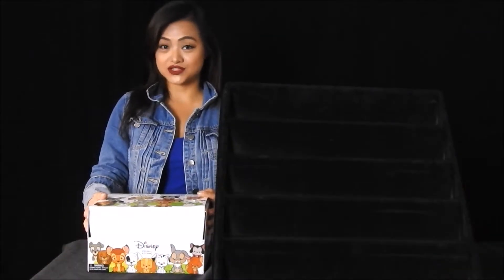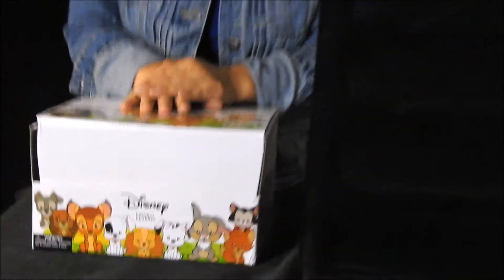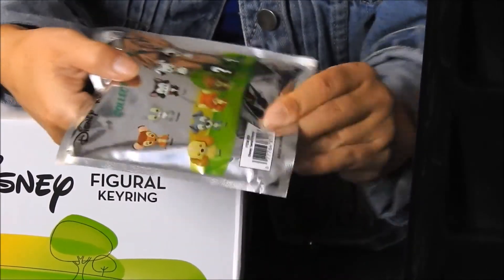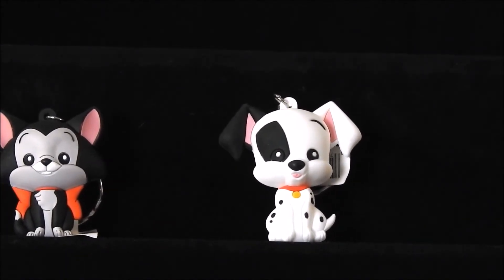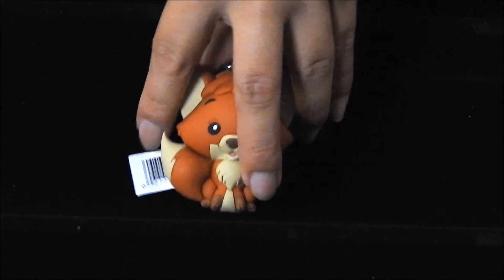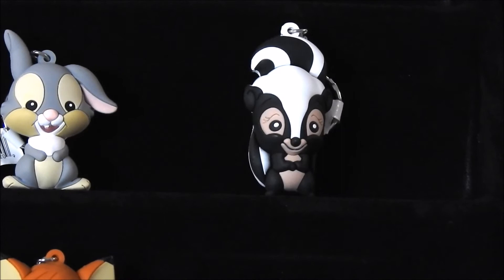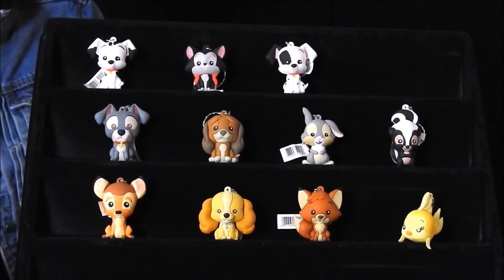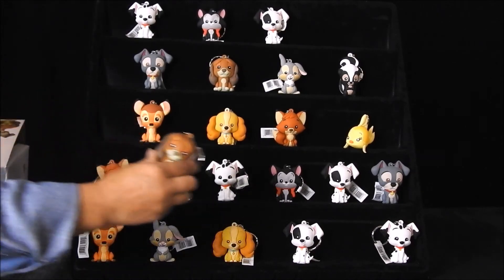Disney Series 11, 3D Foam Collectible Blind Bag Key Rings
Monogram Presents their New Disney Series 11, 3D Foam Blind Bag Collection. Our 3D Foam Key Rings come in a PDQ Box of 24 blind foil bags featuring 9 characters & 2 exclusive characters made specific to this series.

Characters featured in this set includes Thumper, Bambi, Figaro, Tod, Dipstick, Patch, Lady, Tramp, Copper as well as our exclusive Flower & Cleo Characters.